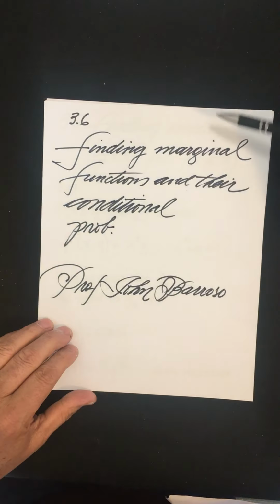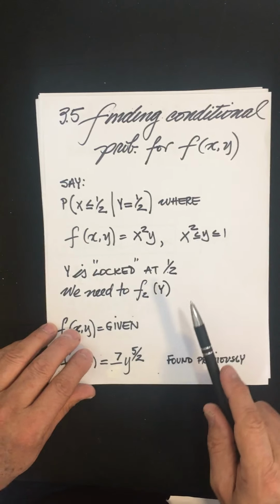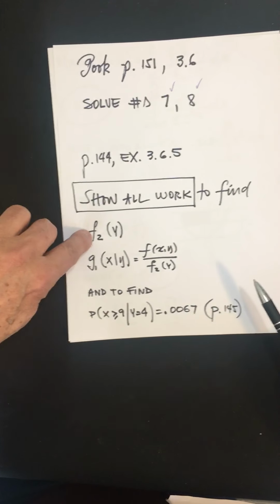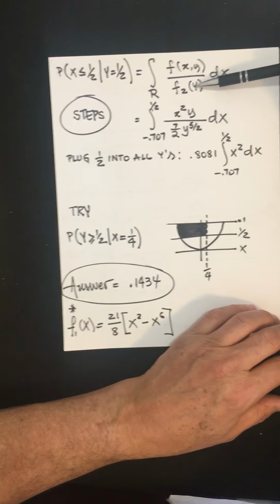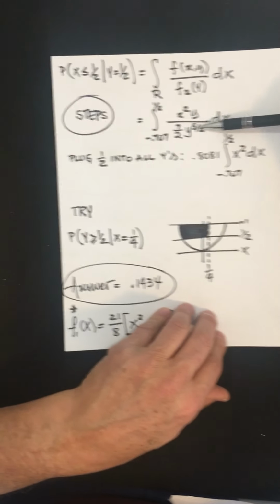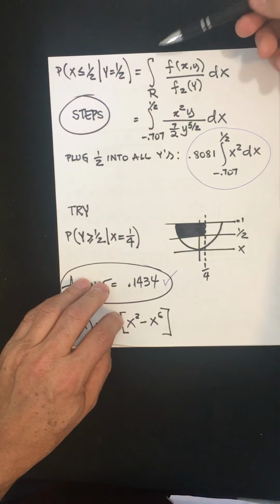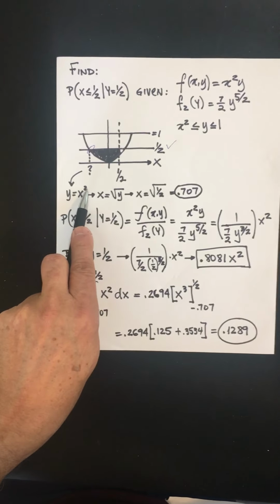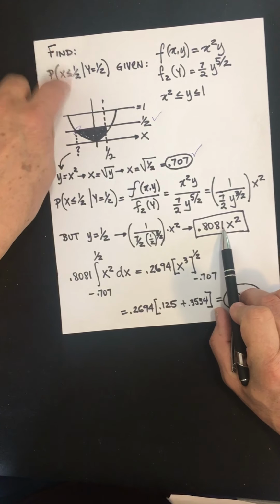Calculating Conditional, Marginal Probabilities using f(x,y) and either f1(x) or f2(Y).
This video shows how to actually calculate conditional, marginal probabilities. It discusses the set up, the integrations, and how to find the limits of integration for the conditional distribution. IMPORTANT: THE LIMITS OF INTEGRATION OF THE CONDITIONAL DISTRIBUTION are not necessarily the same as the original distribution of f(x,y) or f1(X) or f2(Y)